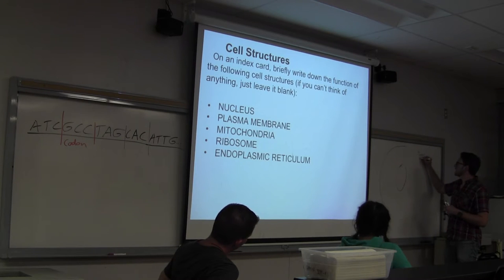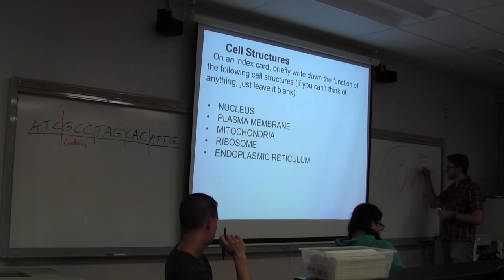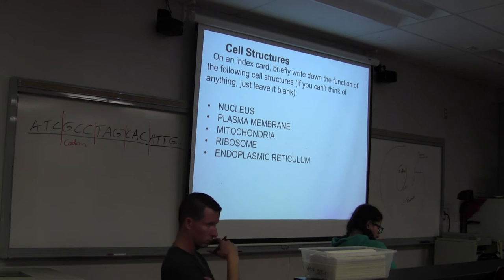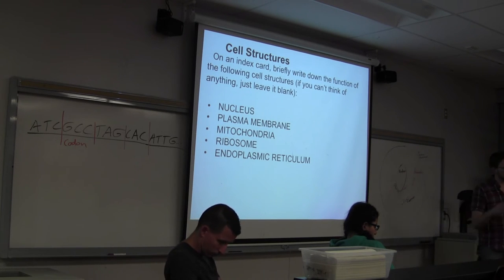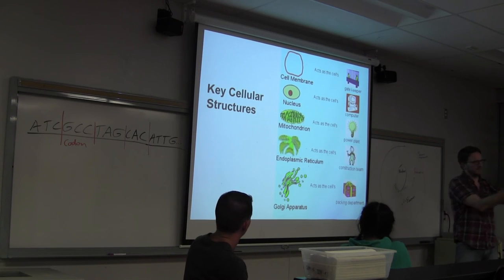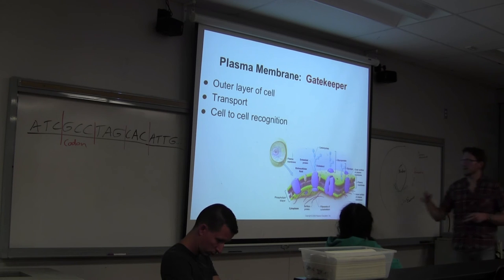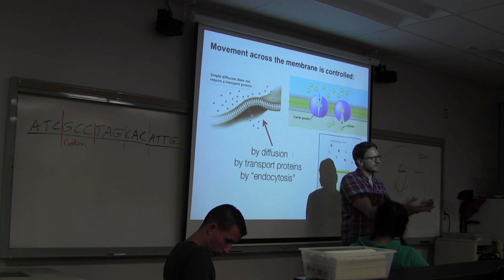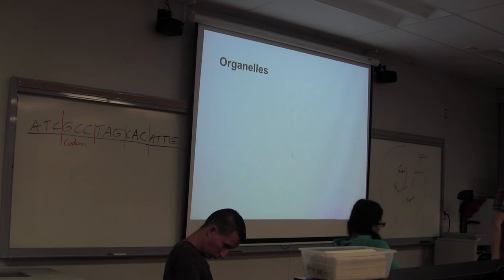Ben Teaching Human Biology at CCSF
Lecture from 9/23/15 at Mission Campus of CCSF
10 minutes of Cell Biology